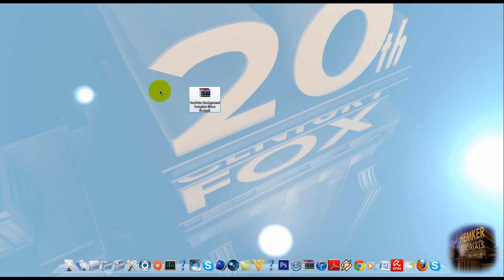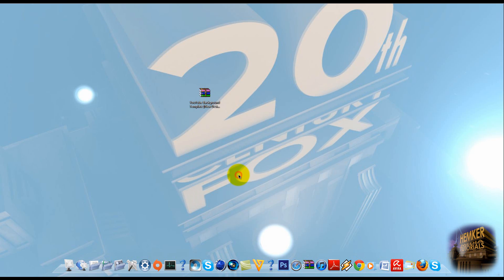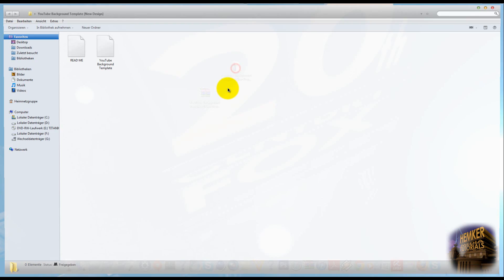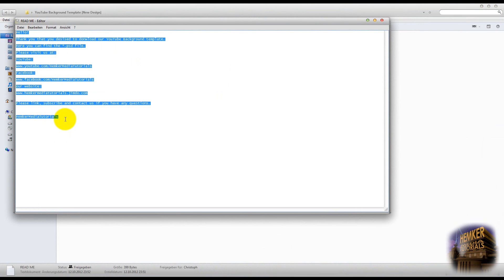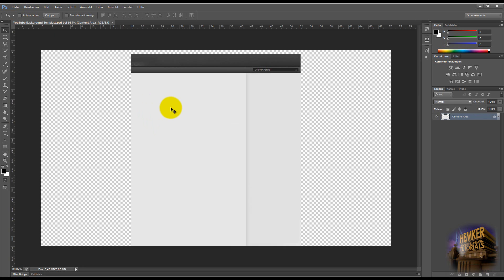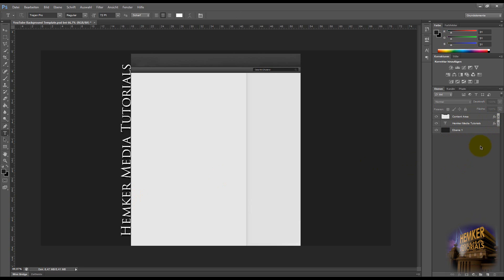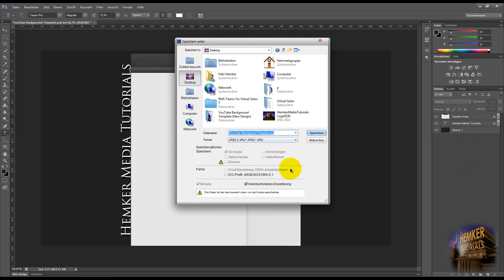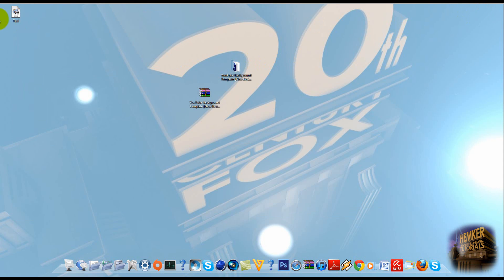Adobe Photoshop CS6- YouTube Background Template New Design Tutorial